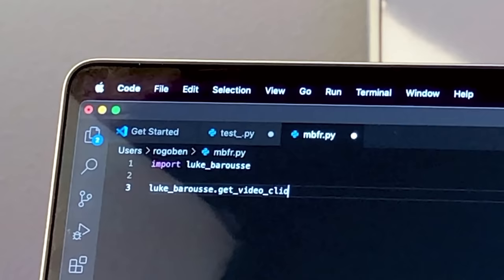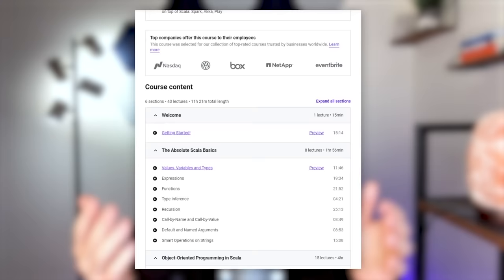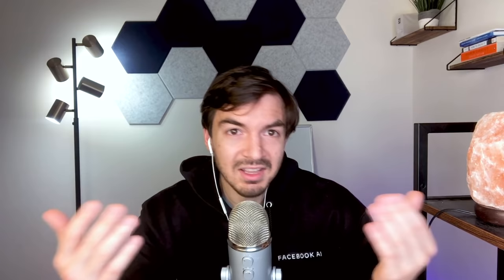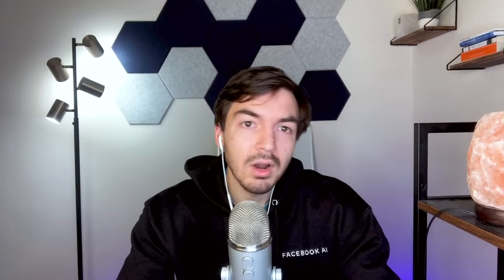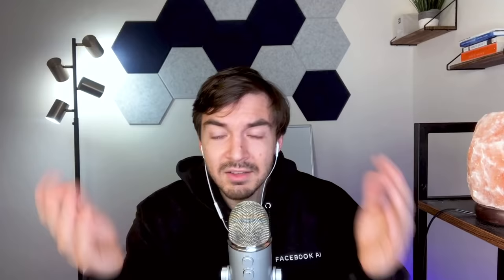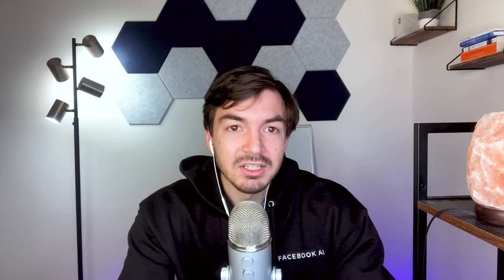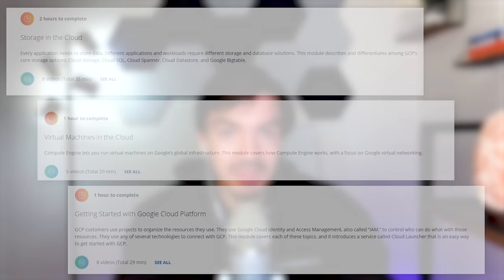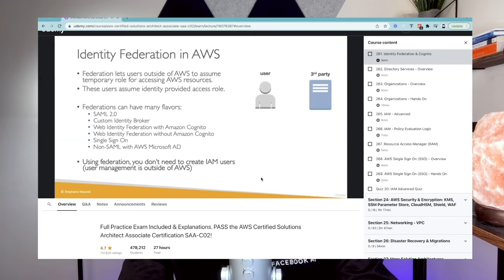Top Courses To Become A Data Engineer In 2022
Learning how to become a data engineer in 2022 isn't' easy.

When you look at all the different job descriptions, it seems like they are making up half of the technologies they reference.

This makes it hard to keep up. That's where online courses can come in.
Don’t let the number of courses available online overwhelm you. If you’re not sure where to start, or you’re taking far too many courses at the same time like I am, then look for a course that offers these features.

SQL & Database Design A-Z™: Learn MS SQL Server + PostgreSQL

Preparing for Google Cloud Certification: Cloud Engineer Professional Certificate

Ultimate AWS Certified Solutions Architect Associate 2022

If you want to learn more about data engineering, check out DataCamps Data Engineering Course

Video Outline

0:00 Intro
0:47 How To Learn From Online Courses
2:39 Which Programming Language Should You Learn
3:00 - Course 1 - Rock the JVM Scala
4:10 Course 2 - Programming With Mosh Free
4:50 - Course 3 - University Of Michigan Python 3
5:10 - Project Idea 1 - Basic Programming Project Ideas
6:13 - Course 4 - SQL With Khan Academy For Free
6:26 - Course 5 - SQL & Database Design A-Z™: Learn MS SQL Server + PostgreSQL
7:50 - Project Idea 2 - Felipe Hoffa
8:52 - Course 6 - Basics Of Data Warehousing
10:40 - Course 7 - GCP Cloud Data Engineering Certificate
11:44 - Course 8 - Ultimate AWS Certified Solutions Architect Associate 2022